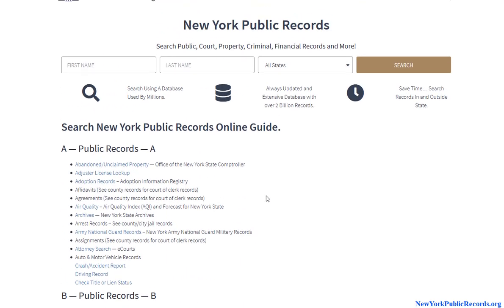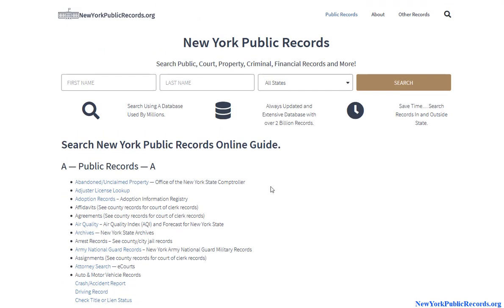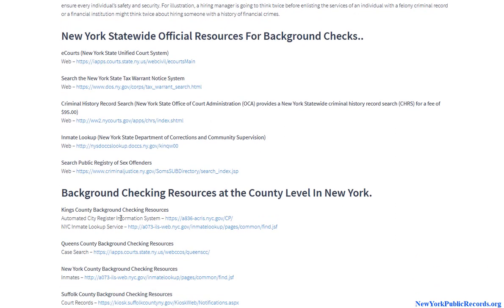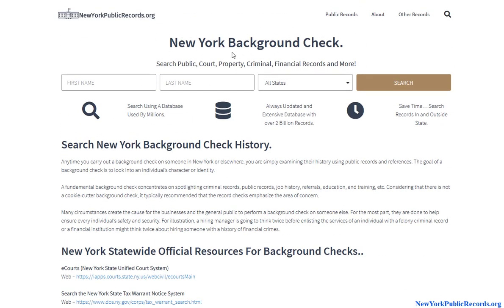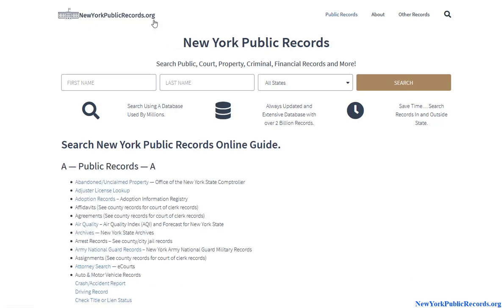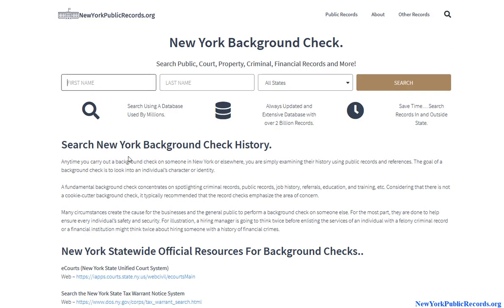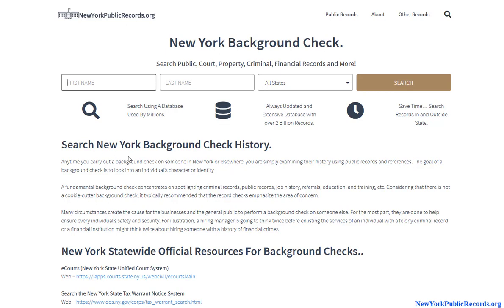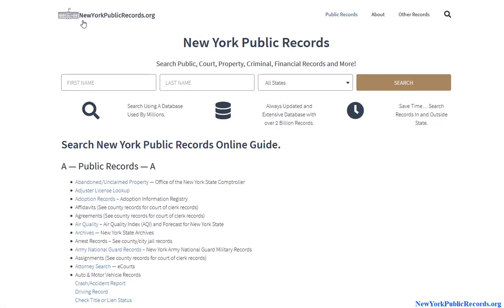New York Background Check (Search Criminal and Public Information Online)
Many circumstances create the cause for the businesses and the general public to perform a background check on someone else. For the most part, they are done to help ensure every individual’s safety and security. For illustration, a hiring manager is going to think twice before enlisting the services of an individual with a felony criminal record or a financial institution might think twice about hiring someone with a history of financial crimes.
We Can Help With:
New York Background Check
New York Criminal Background Check
State Of New York Criminal Background Check
State Of New York Background Check
Top Counties and Cities In New York.
We Can Help In:
Counties
Kings County
Queens County
New York County
Suffolk County
Bronx County
Nassau County
Westchester County
Erie County
Monroe County
Richmond County
Onondaga County
Orange County
Rockland County
Albany County
Dutchess County
Oneida County
Saratoga County
Niagara County
Broome County
Ulster County
Rensselaer County
Schenectady County
Chautauqua County
Oswego County
Jefferson County
Ontario County
St. Lawrence County
Tompkins County
Cities
New York
Hempstead
Brookhaven
Islip
Oyster Bay
Buffalo
North Hempstead
Babylon
Rochester
Huntington
Yonkers
Syracuse
Ramapo
Amherst
Smithtown